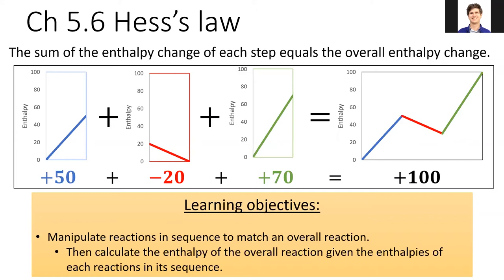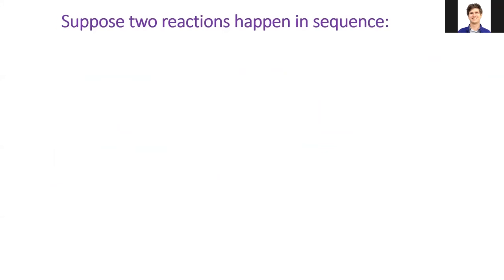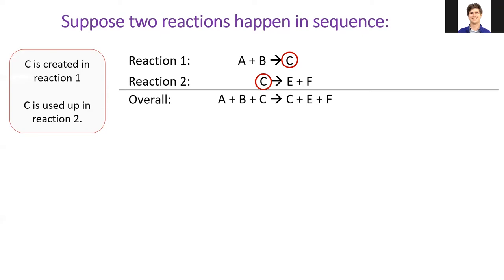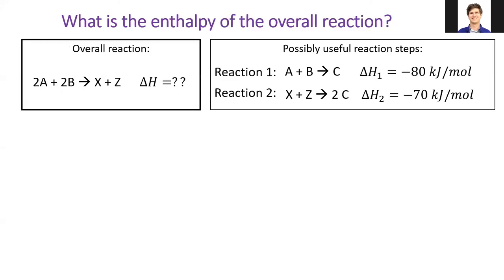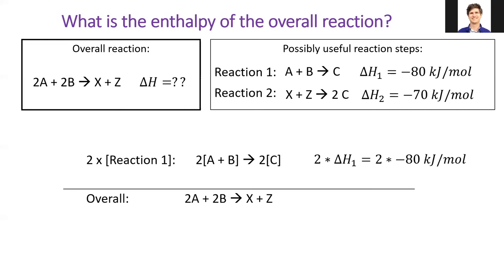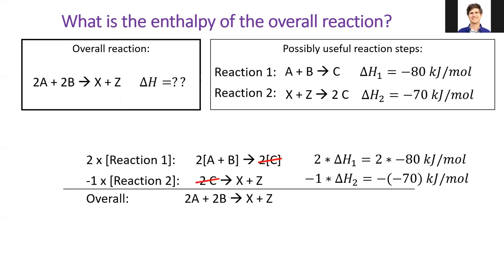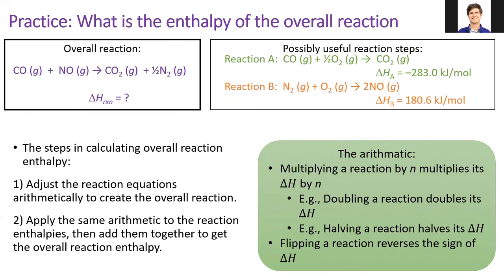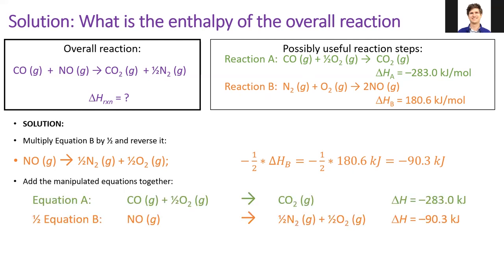5.6 Hess's Law